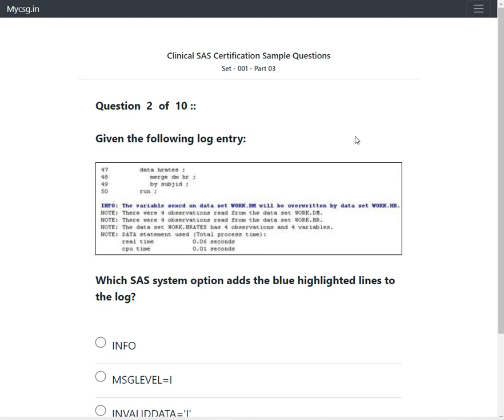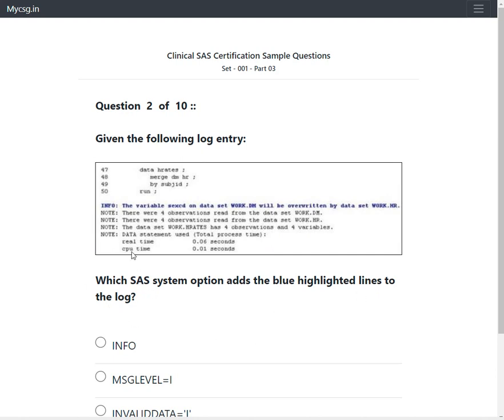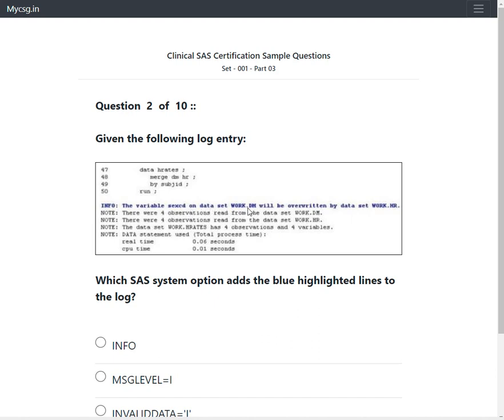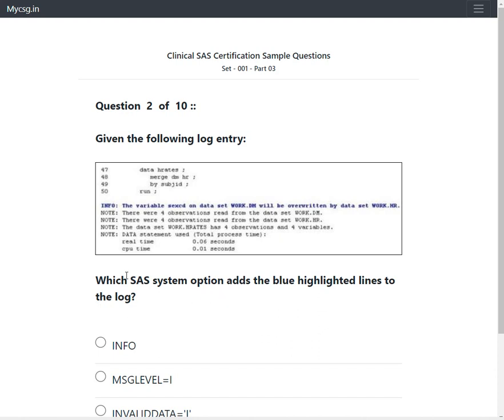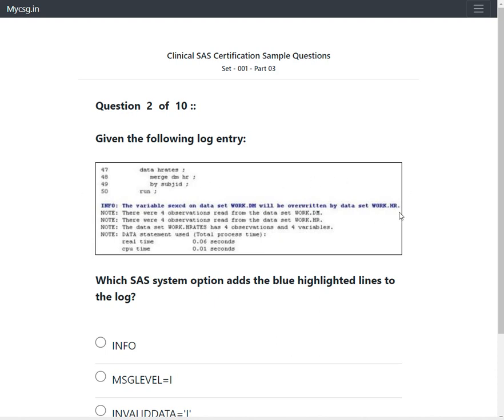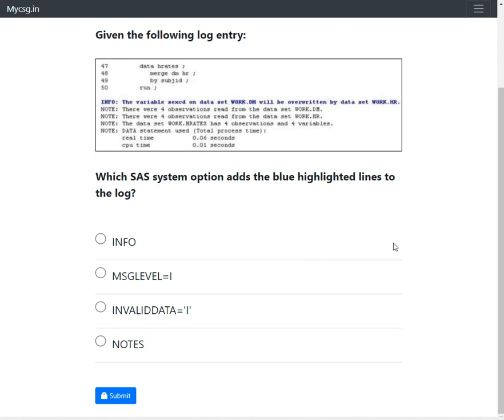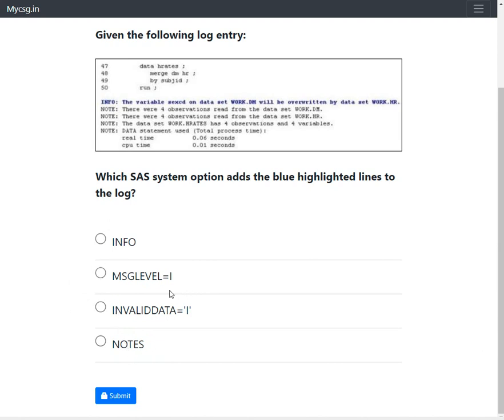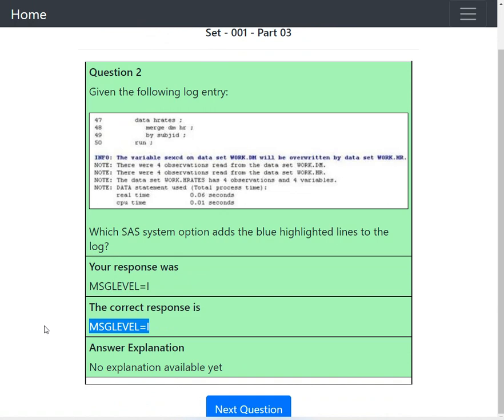MSGLEVEL=I System option : Sample question for Clinical Trials Programming Exam